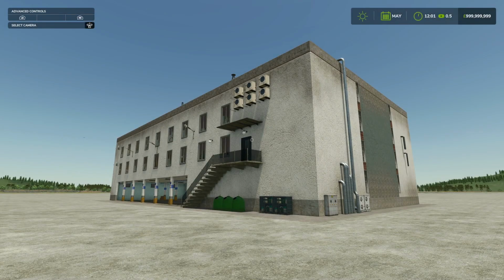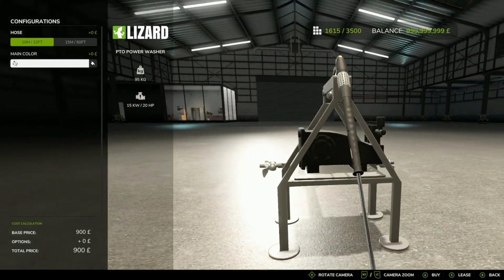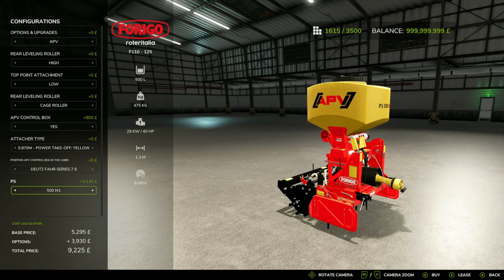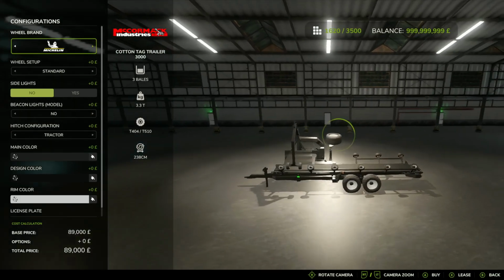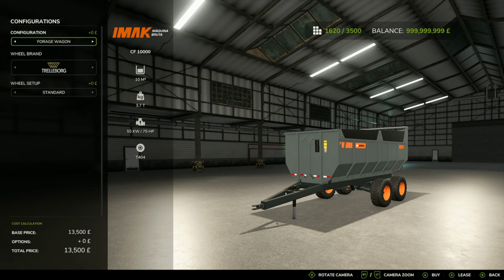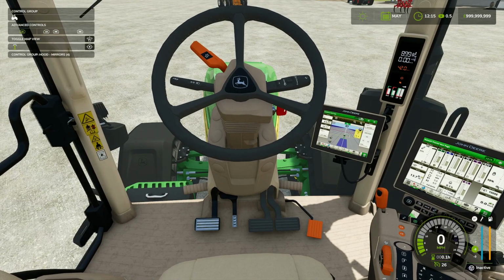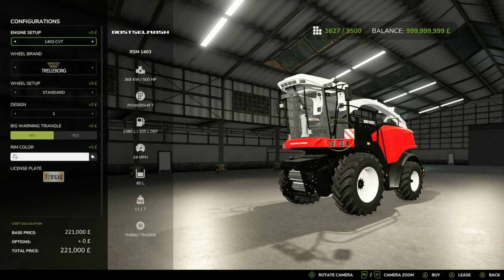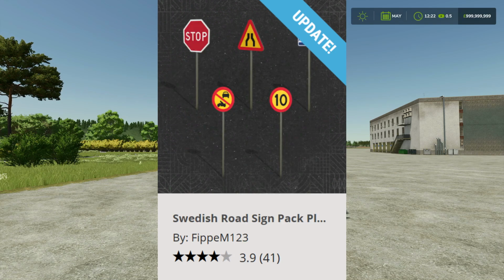New Mods 13/06/2025 - Farming Simulator 25 FS25 XBOX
0:00 - Intro
0:16 - Large Decorative Building
1:18 - Wind Turbine
2:19 - Big Machine Hall
3:17 - Pto Power Washer
4:49 - Lizard Agri 13
5:20 - Forigo Roteritalia Power Harrows Pack
8:27 - Göweil Bale Trailer
10:30 - McCormack Cotton Trailer Pack
12:39 - Duport PTW 12500
13:41 - IMAK GE 19270
14:11 - IMAK CF 10000
15:07 - John Deere 8R Pack
18:49 - Volvo BM 2650
19:48 - Lizard Steiger 250
21:08 - Rostselmash 1403 Pack
23:43 - CLAAS Evion 450 Pack
25:10 - Updates
25:26 - Outro